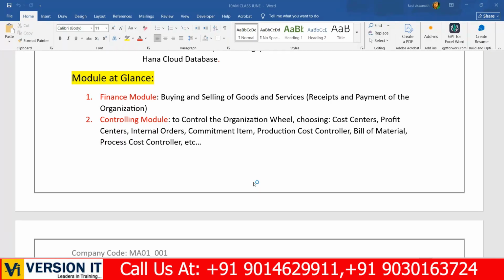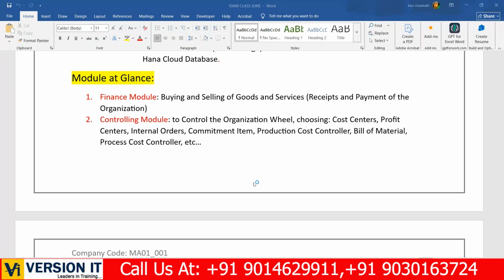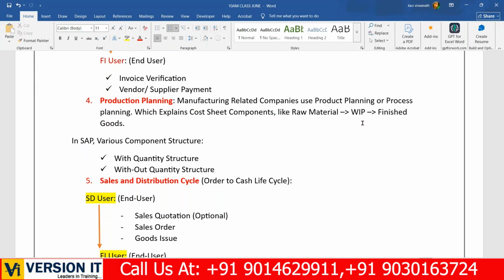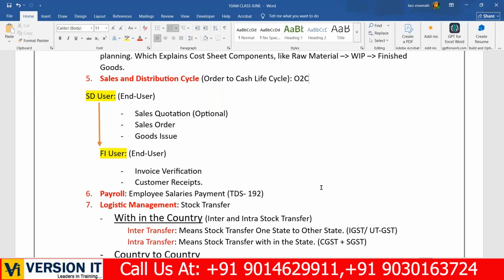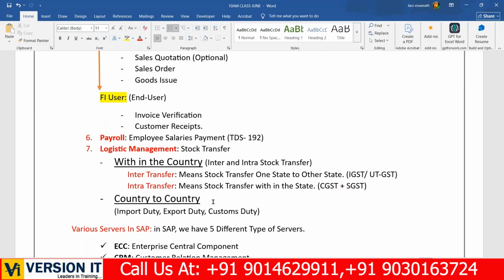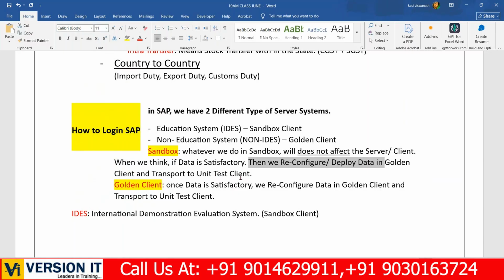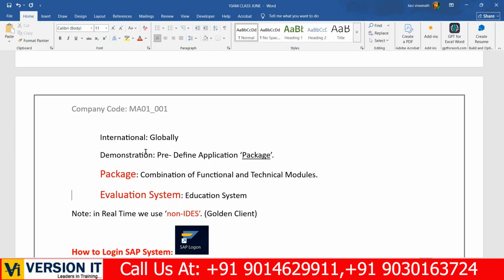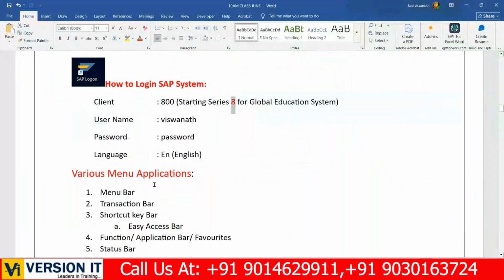FICO తెలుగులో సులభంగా అర్థం చేసుకోండి | FICO Class 2 in Telugu | Reveals Best Techniques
Welcome to Version IT, one of the Best FICO Training Institutes in Hyderabad. In this FICO Class 2 (Telugu) session, we’ll continue learning FICO concepts in a simple and easy-to-understand way — explained step by step in your native language.

💡 What You’ll Learn in Class 2:
▪ Detailed explanation of FICO Modules
▪ Understanding Financial Accounting (FI)
▪ Overview of Controlling (CO)
▪ Real-time examples of FICO processes
▪ Practical knowledge from the Best FICO Trainer in Hyderabad

🎓 Why Choose Version IT for FICO Training?
▪ 15+ Years of Expert Faculty (Real-Time Working Professional)
▪ Online & Classroom Training Available
▪ Placement Assistance with top MNCs
▪ Mock Interviews & Hands-on Workshops
▪ Affordable FICO Course Fees in Hyderabad

👉 VERSION IT is the best institute for providing Course Training in Hyderabad. We offer both online and offline classes. We provide real-time training and live project scenarios with certified trainers and industrial experts.

👉 If you’re looking for the Best FICO Course in Telugu, this is the perfect place to start.